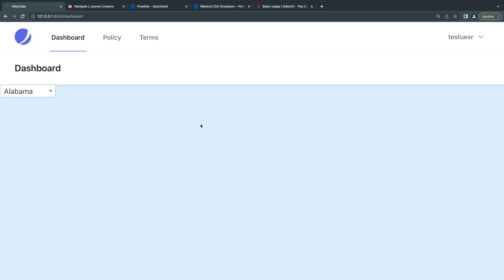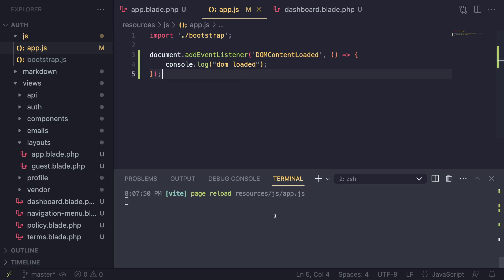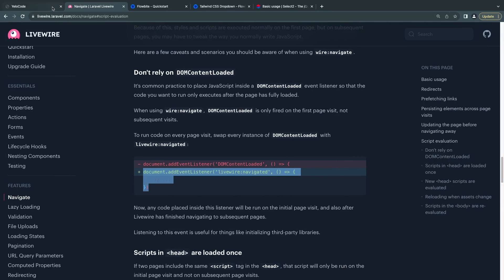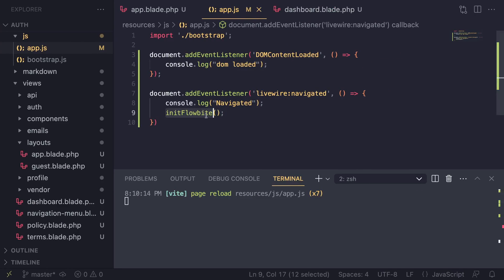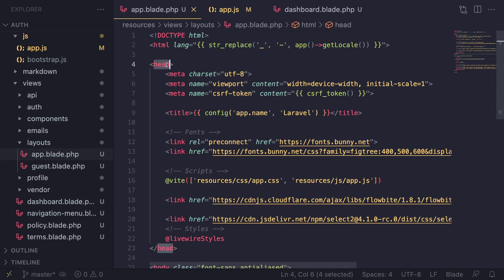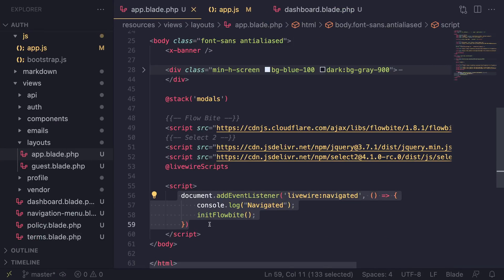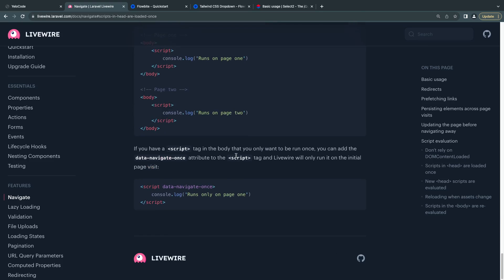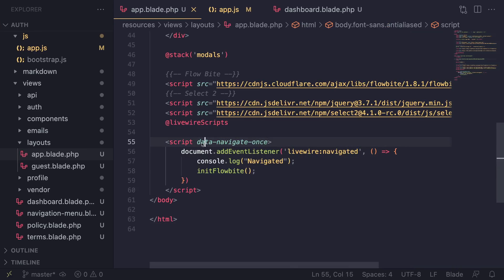Fix wire:navigate javascript component not working | Livewire 3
Welcome to our livewire 3 course, in this course we will cover all the basis needed to build dynamic front end components using livewire. I show you guys how to fix a common issue when using wire:navigate.

Through out the course we will cover:
- Actions
- Properties
- Form Submission and Validation
- Flash Messages
- Tables and Pagination
- File Uploads
- Inline Components
- Full page Components and Layouts
- Events
- Offline States
- URL Query Parameters
- Nesting Components
- Navigate

And more